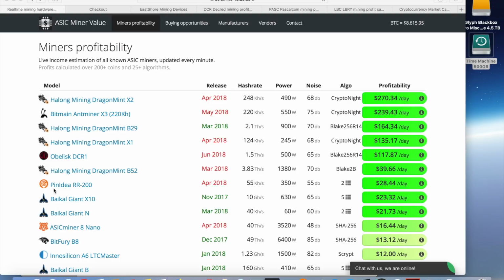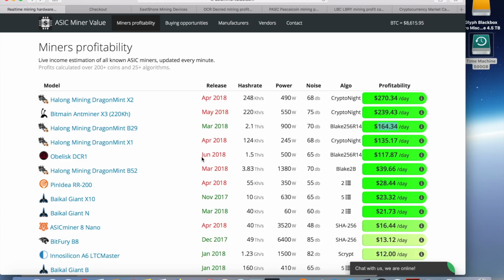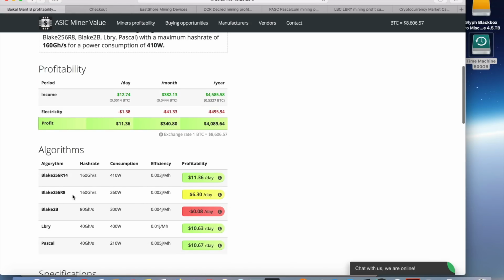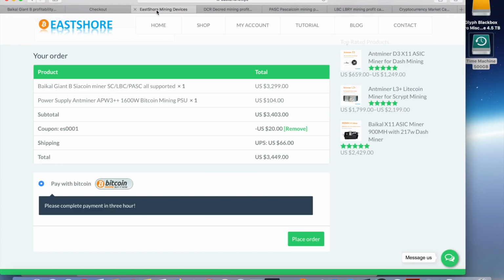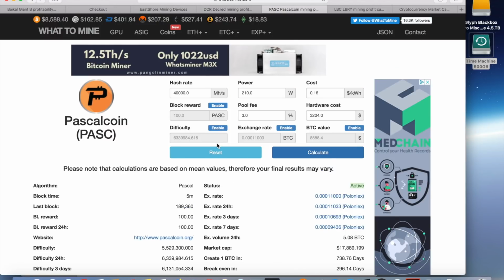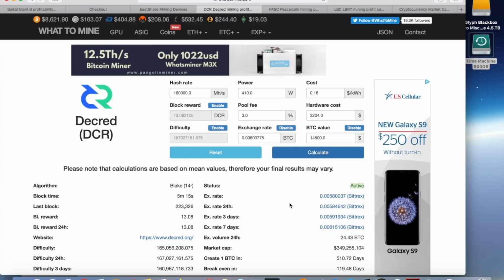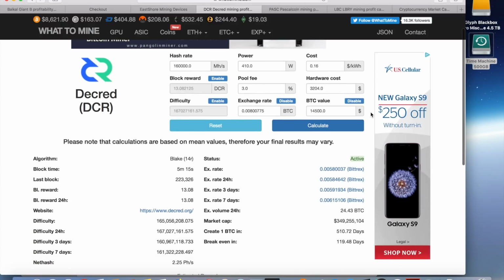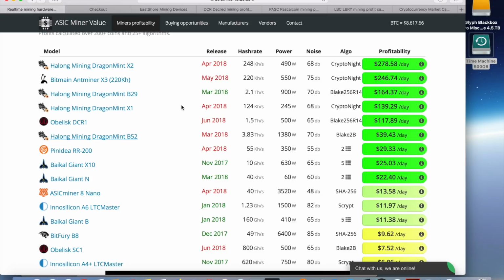BAIKAL GIANT B! A SECOND LOOK! *REVIEW*